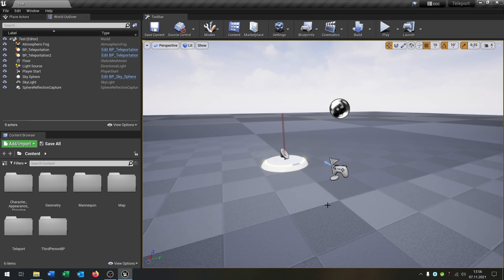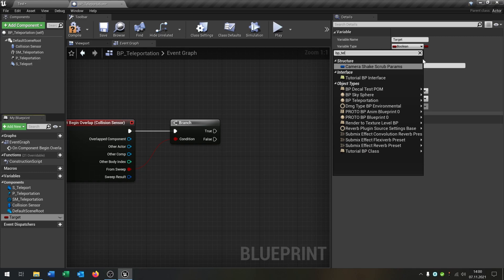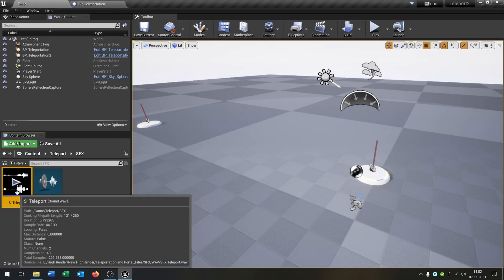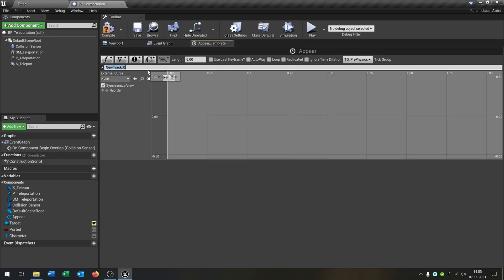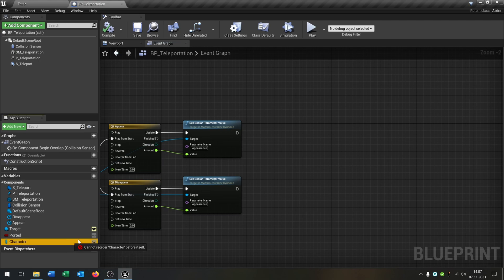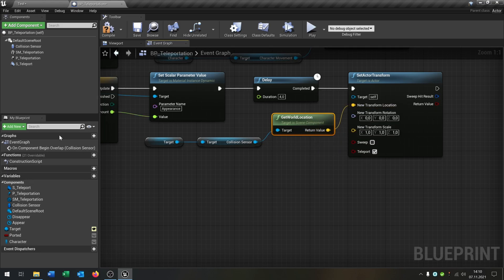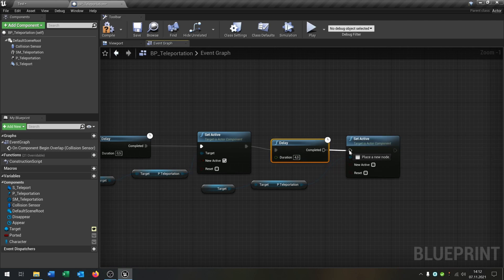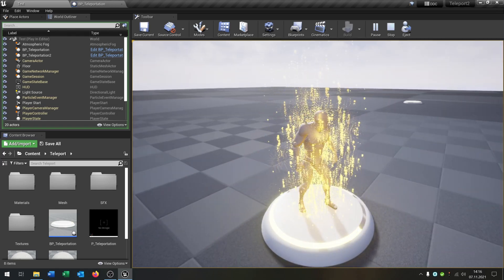Unreal Engine Teleportation Tutorial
Hello everyone. This is a quick Tutorial, how to create a Teleportation System.